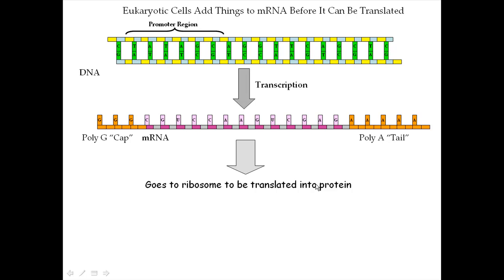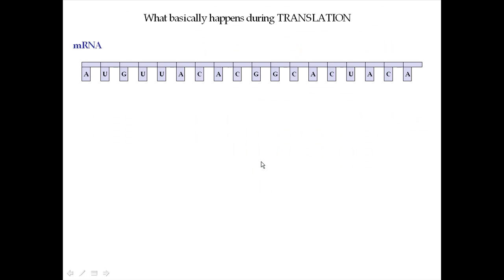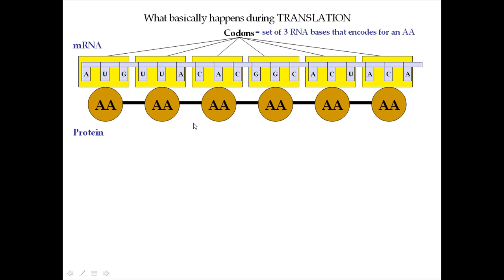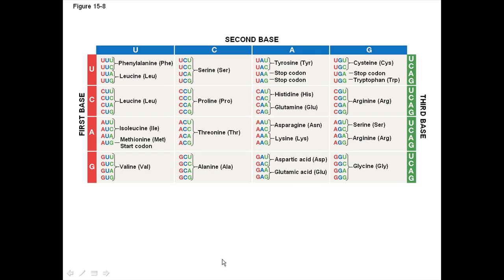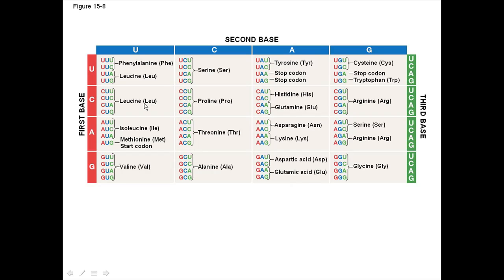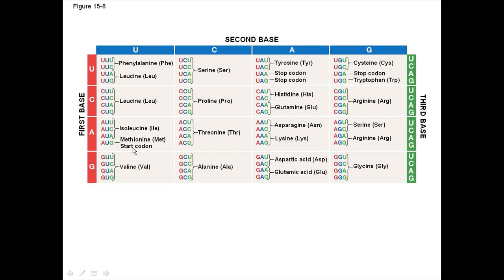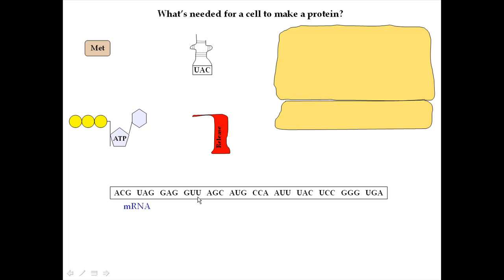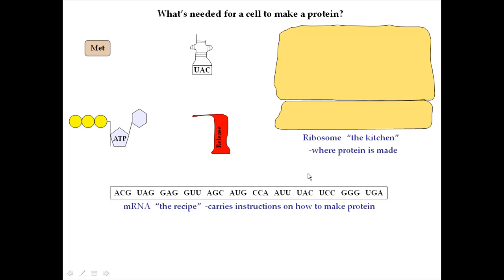Protein Synthesis Pt 4 (Translation)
Special thanks to the Washington State Board for Community and Technical Colleges for providing funding to caption this video.